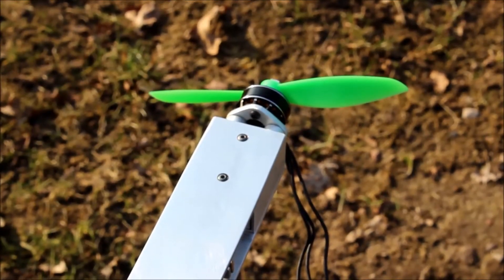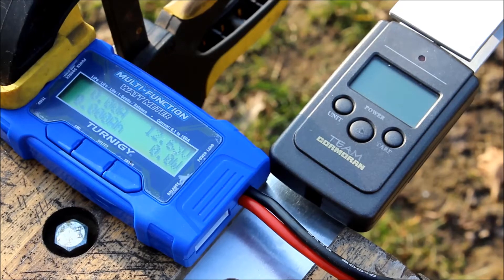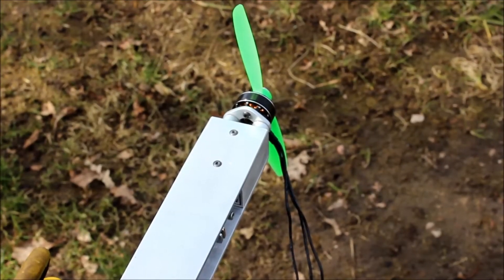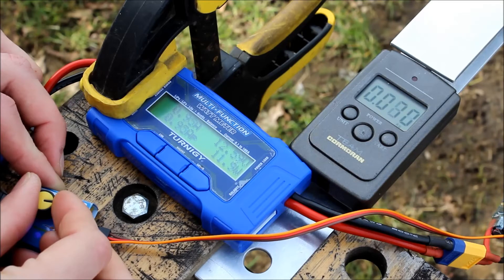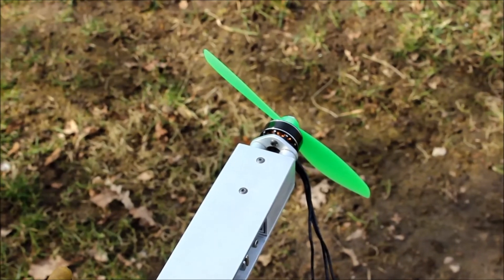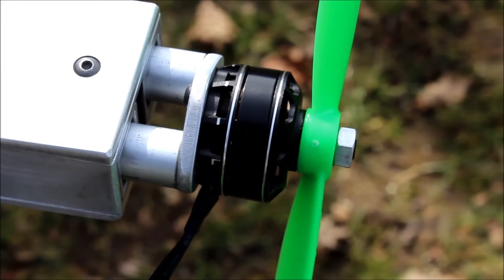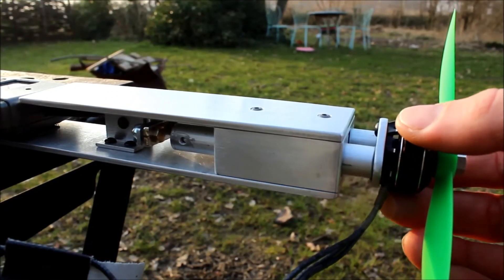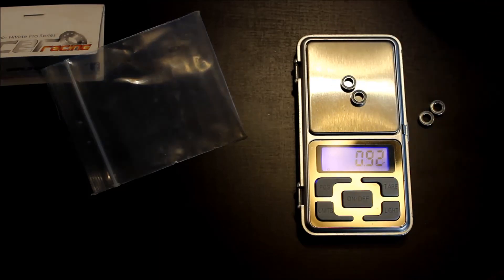Micro Titan 2204 2300kv Light Thrust Test. Ceramic vs Normal bearings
Hello People!

I swapped the bearings of the micro titan 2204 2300kv light for ceramic ball bearings and made a comparison video.

Link for the bearings:

If you found this video helpful please like:)

Questions? place a comment!